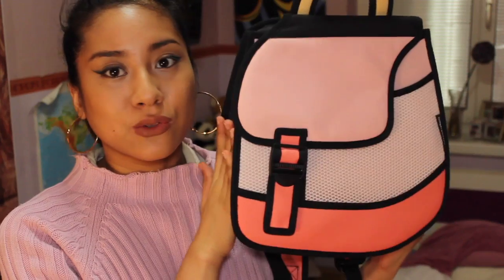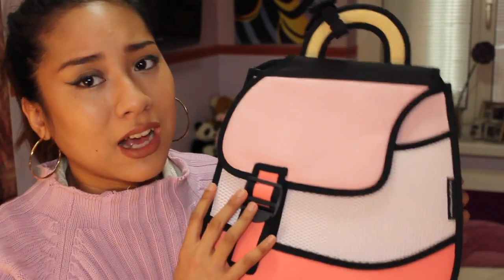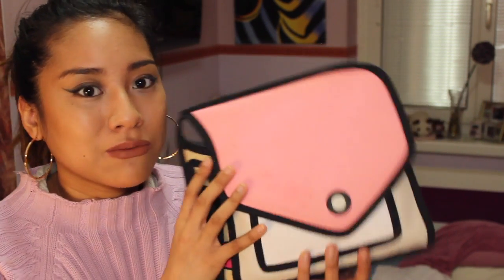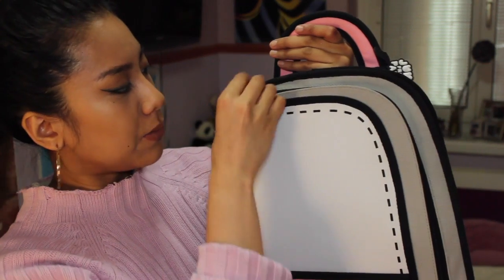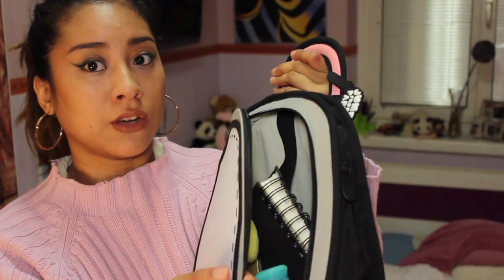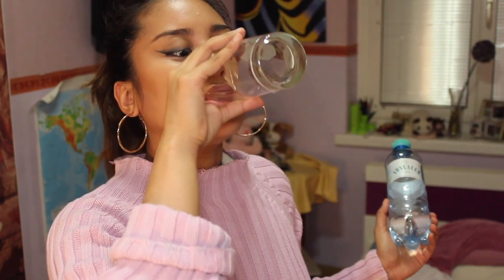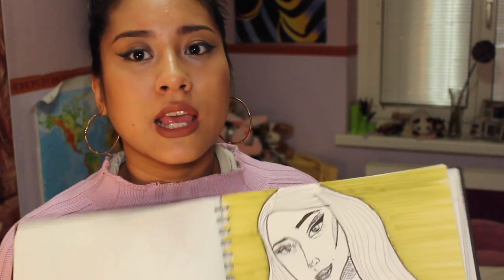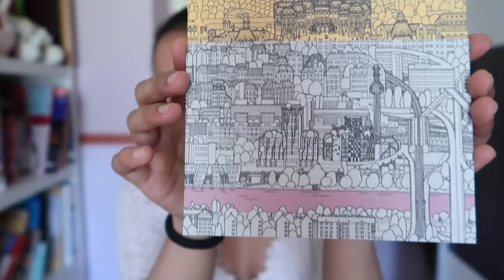CARTOON BAG LOOKBOOK + WHAT'S IN MY BAG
In this video I style Jump From Paper bags, review them and show you what is in my bag.

I am sorry about my ugly make up in here. The eyeliner was too thick. I took some of it off, and thought the eyeliner remains looked good but it doesnt omg. fml

Where to get Jump From Paper Bags?

This video is not sponsored but the bags were sent to me for free.